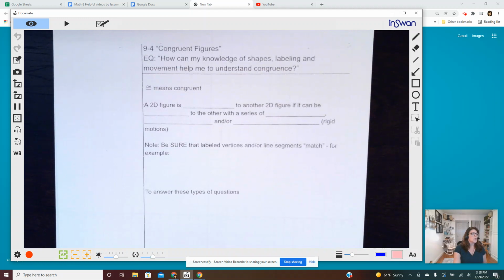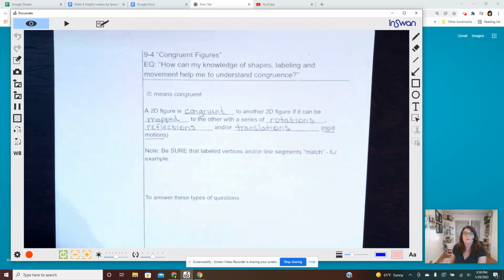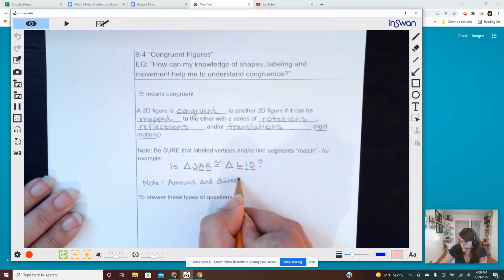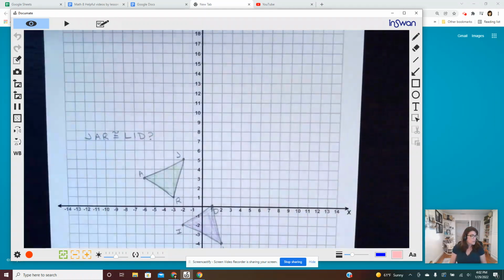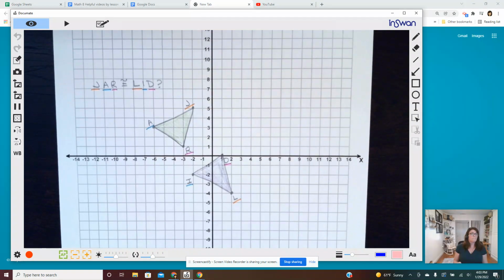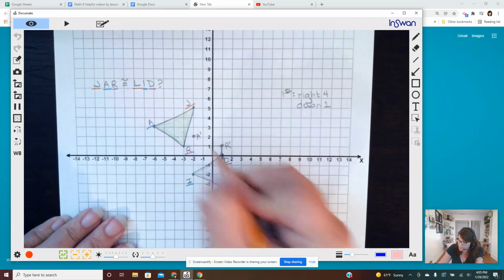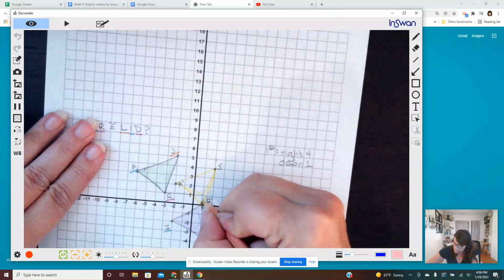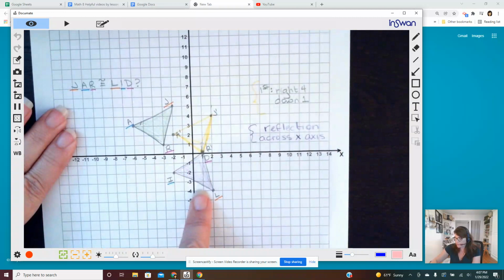Congruent Figures through rigid transformations (9-4) GA